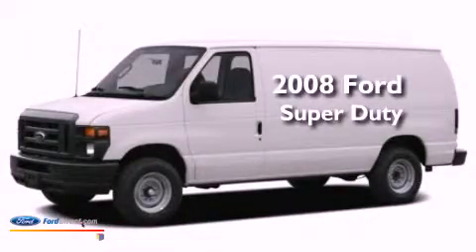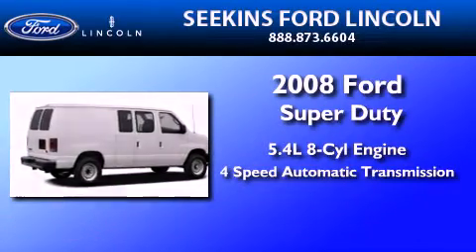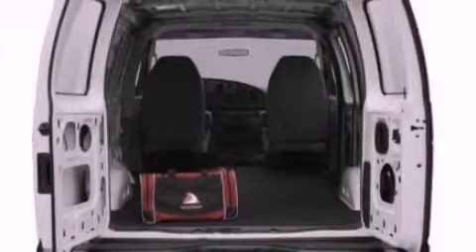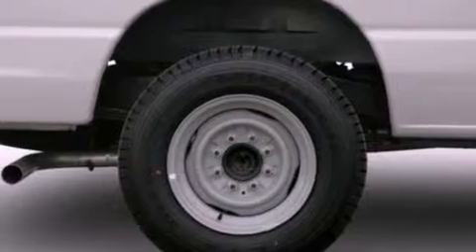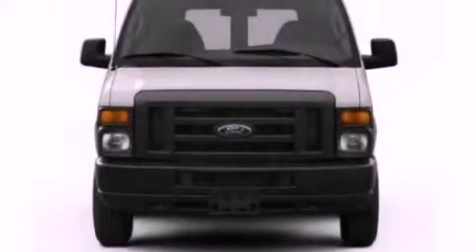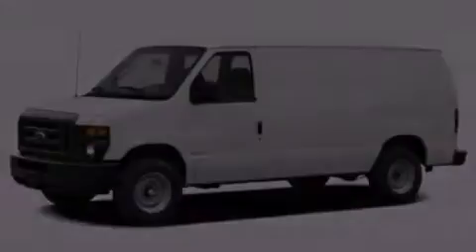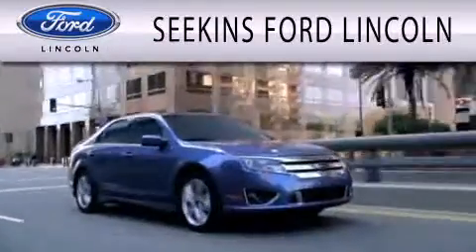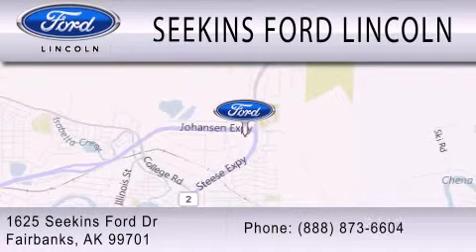2008 Ford Super Duty Fairbanks AK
Year : 2008
 Make : Ford
 Model : Super Duty
 Engine : 5.4L V8 16V MPFI SOHC
 Trans . : 4-SPEED AUTOMATIC

 Miles : 166,600

 Stock : 24498A